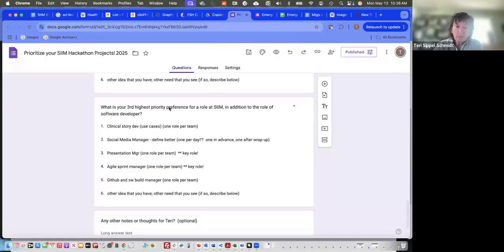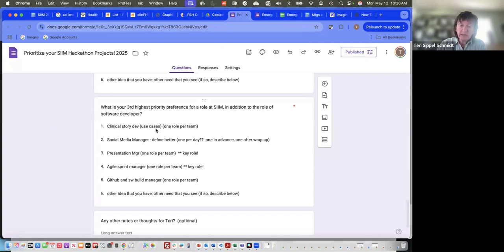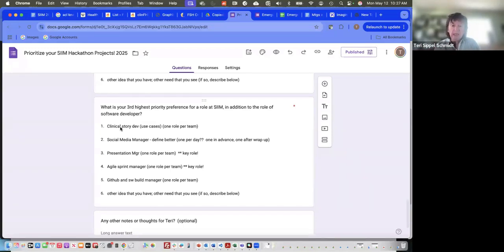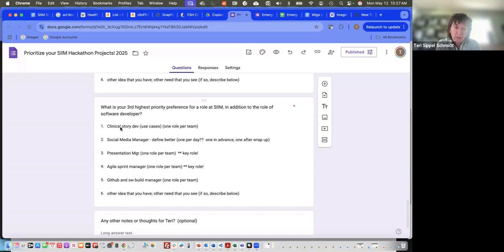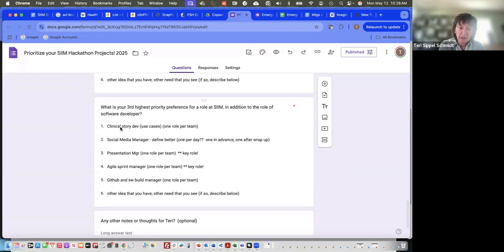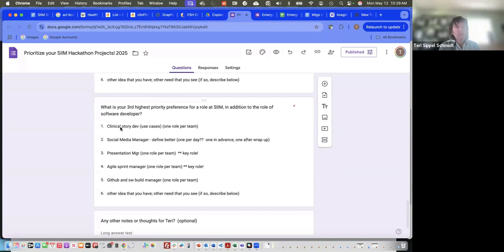SIIM Hackathon student team roles